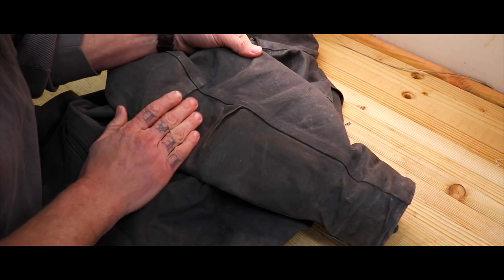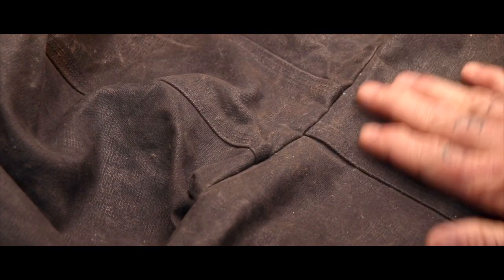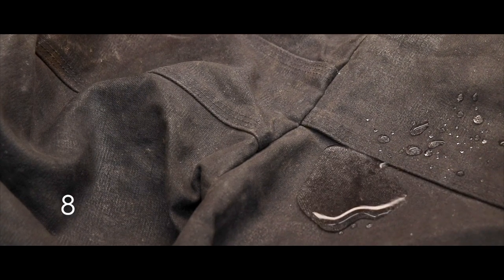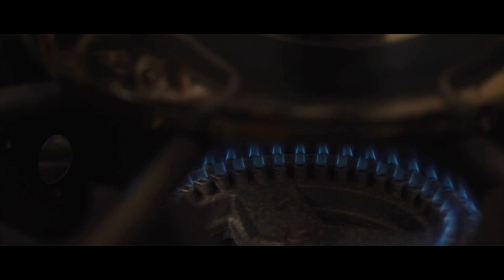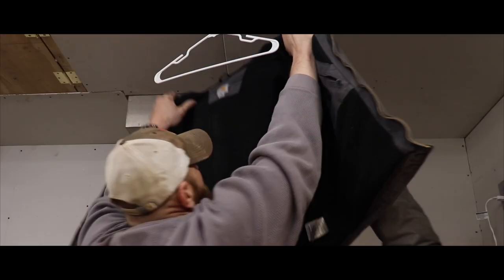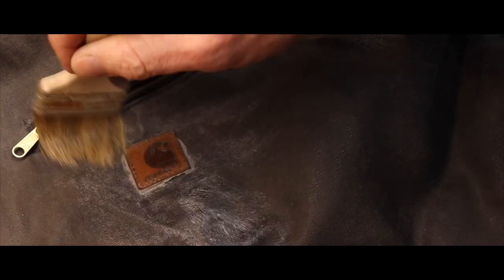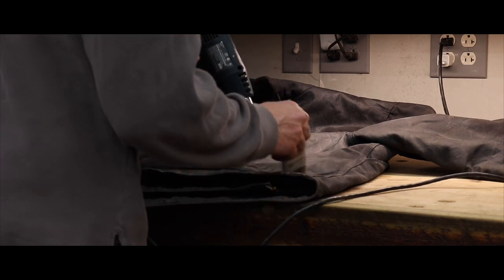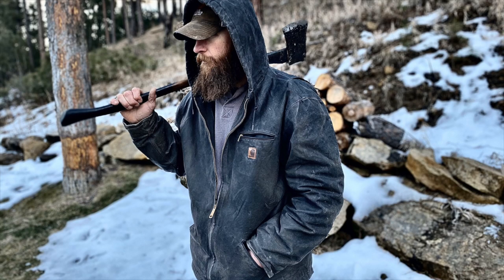waxed canvas/TIN CLOTH jacket followup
A year ago I took a brand new Carhartt and turned it into a waxed canvas/tin cloth jacket. After 365 days of use the question is would I do it again? This is the follow up and my answer to that question.